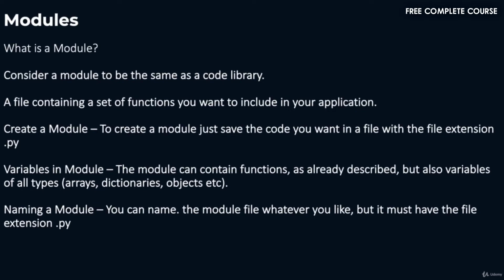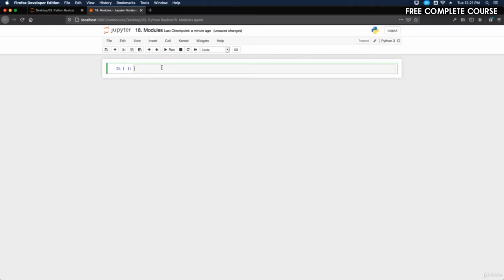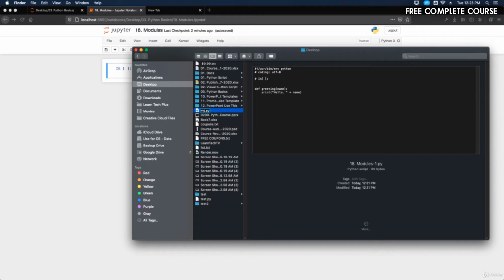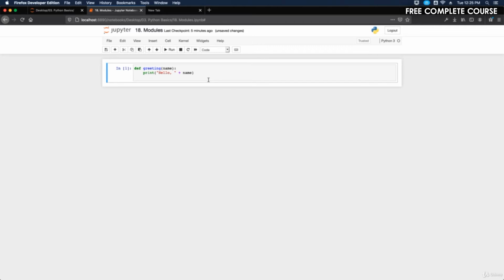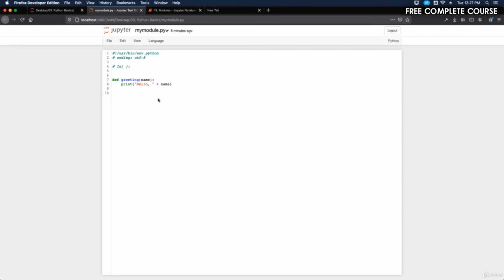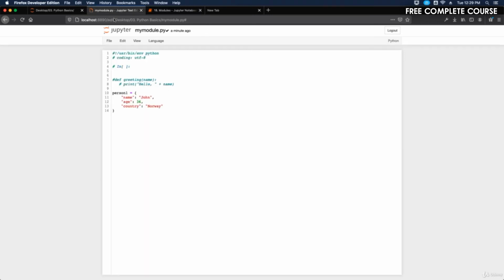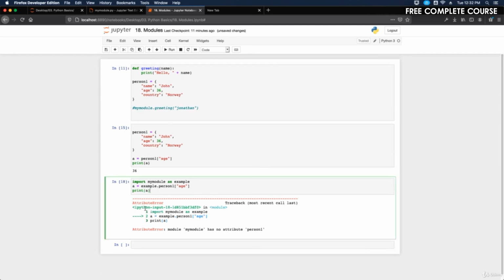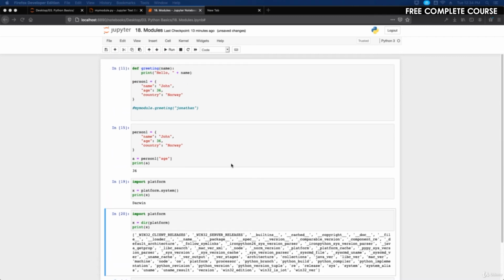#38 - Modules | Python Full Course - Beginner to Advanced [FREE]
♥ Credits
python modules tutorial
install modules in python
important modules in python